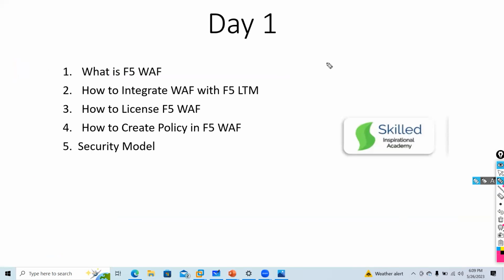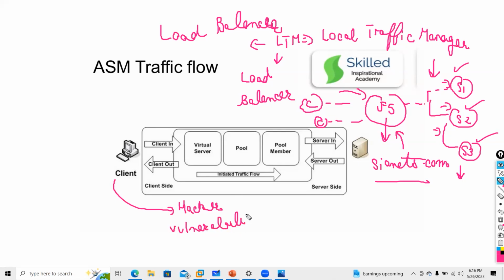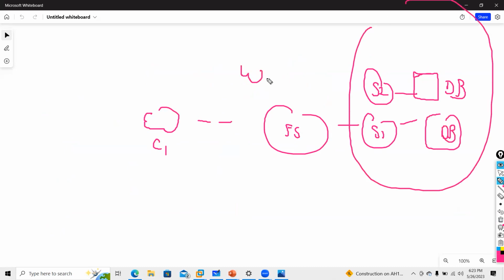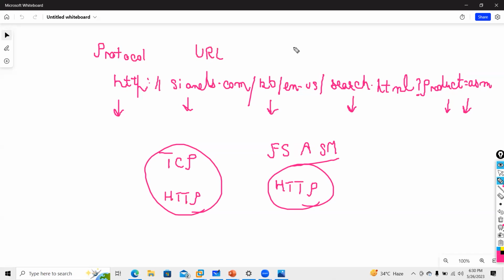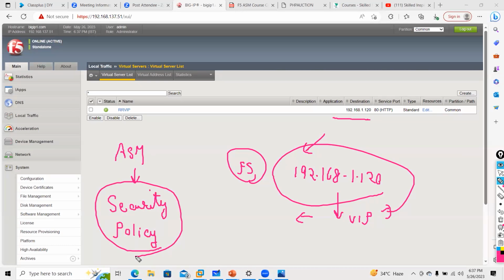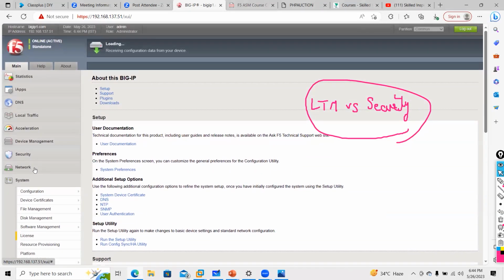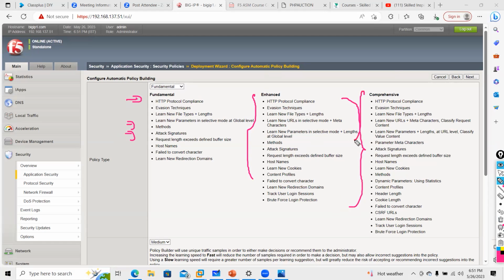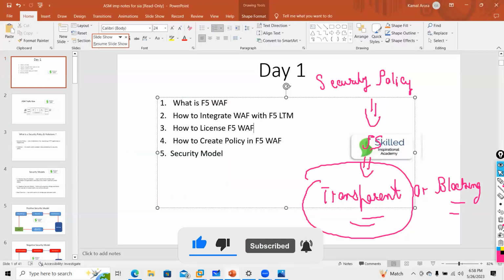F5 Day 1: Workshop for F5 Advanced WAF | By Skilled Inspirational Academy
In this comprehensive workshop, we delve into the world of F5 Advanced WAF (Web Application Firewall) and explore its functionalities, features, and benefits. Whether you're a student pursuing a career in cybersecurity or simply interested in learning about web application security, this workshop is perfect for you.

By the end of this workshop, you'll have a solid understanding of web application security, the role of a web application firewall, and how F5 Advanced WAF can protect your web applications from malicious attacks.

Join us for the F5 Day 1 Workshop for F5 Advanced WAF and take your web application security skills to the next level. Don't miss this opportunity to learn from industry experts and gain practical knowledge that will benefit your future cybersecurity endeavors.

Let's embark on this exciting journey of web application security together! 🚀💻

✨Hashtags✨